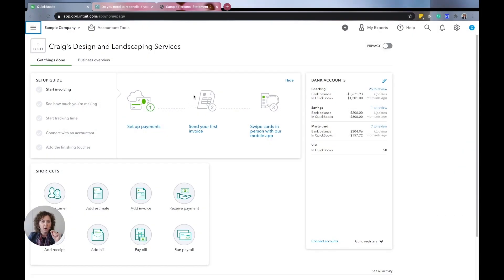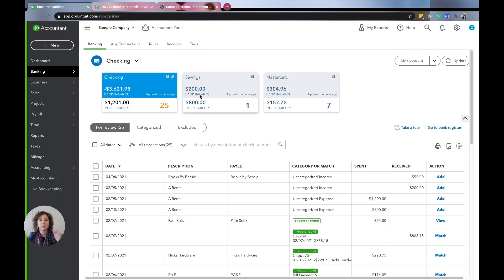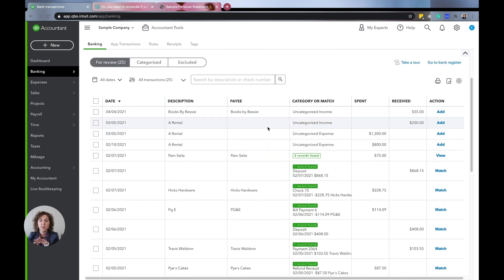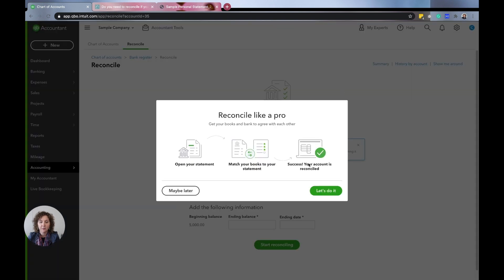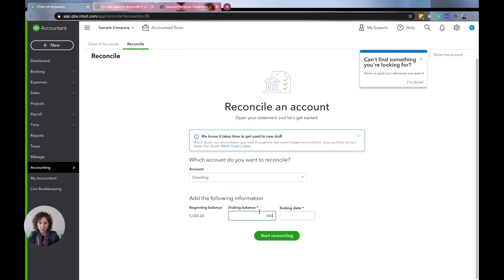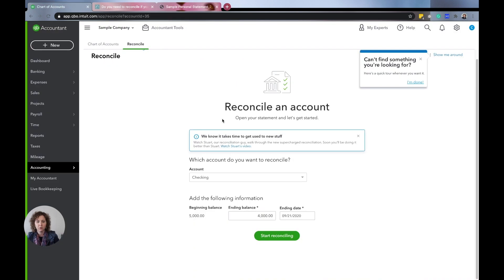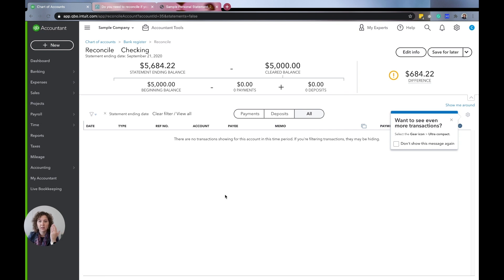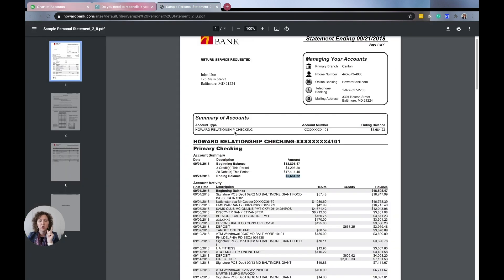How to do a Reconciliation in QuickBooks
Learn How to do a Reconciliation in QuickBooks.

Do you ever wonder what reconciling is and why it’s even important? 🤔

Reconciliation is when you compare your bank statement with what you have entered in QuickBooks.

Whether you use a bank feed or not you need to reconcile. It’s the only way to keep from making mistakes. If you have old transactions, this is a chance to look them over, verify dates and dollar amounts, clean them up, and make sure you have entered every transaction properly.

➡️ Accounts to Reconcile

All Bank Accounts
All Credit Cards
Loans (Quarterly/Once a year)

**Recommended: Reconcile every month.

➡️ What You Need to Reconcile

QuickBooks File
Bank Statement
**When reconciling bank account, you can only move forward

➡️ Reconciling in QuickBooks Online

Go to “Accounting”
“Reconcile”
“Get Started”
Pop up screen will show – choose “Maybe Later”
**Verify that everything matches”

Choose “Account”
“Ending Balance”
“Ending Date”
**Make sure Difference is always Zero

“Start Reconciling”

➡️ Reconciling in QuickBooks Desktop

Go to “Reconcile” Screen
Pick your “Account”
“Statement Date”
Check “Beginning Balance”
“Ending Balance”
Click “Continue”
Start check-marking transactions

Click “Reconcile Now”

➡️ QUESTIONS ANSWERED:

➡️ If I’m using Bank Feeds, do I still need to reconcile?
Yes. You still need to reconcile.

➡️ What if I reconcile outside of QuickBooks?
No. You need to actually do it in QuickBooks.

➡️ What do I do if I haven’t reconciled before?
It’s recommended to go back. If you have really old QB files with a lot of mistakes, you can start over or add a new bank account and start entering your data.

➡️ Entering Bank Fees in QuickBooks
I enter them as a normal transaction and just reconcile it.

If you need to learn how to reconcile, here is a link to a video I created that will show you how

If you want to confidently read and understand your reports and know that everything was entered properly, I invite you to join me on my workshop where I talk about starting with the end in mind.

**Timestamps:**

0:00 - Intro
1:14  - Why reconciling is important?
2:10 - Which accounts you need to be reconciling?
2:30 - Why Loans are important to be reconciled every quarter/year
3:08 - Do I need to reconcile?
3:59 - Bank Feed/Reconciliation (Online version)
5:21 - Best way to do Reconciliation
7:23 - Reconciling outside QuickBooks
8:55 - Reconcile (Desktop version)
10:13 - Need help with QuickBooks?
11:48 - Reconcile every month
12:52 - If you haven't reconciled before...
14:33 - Most important part of Reconciling 💡
16:12 - Entering Bank Fees
17:18 - Final Thoughts